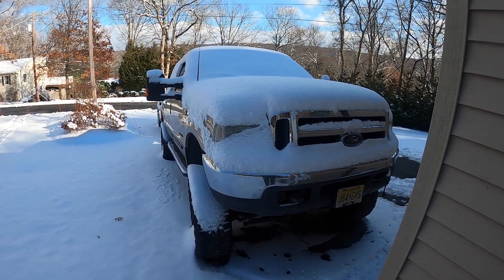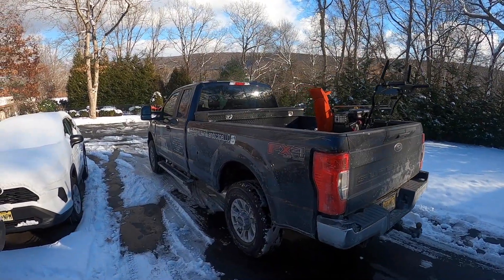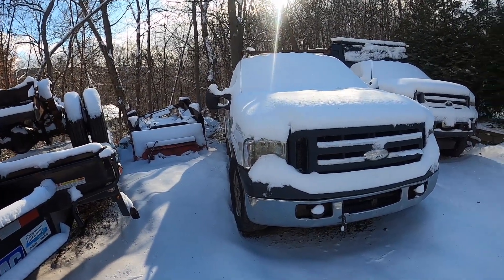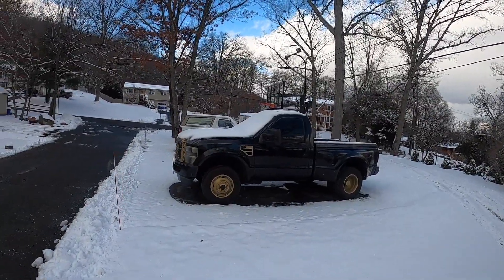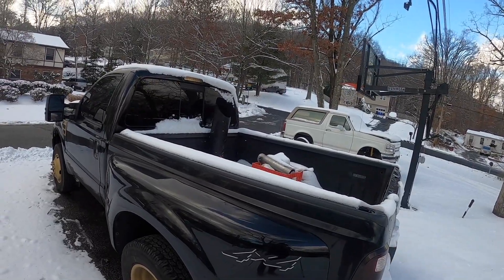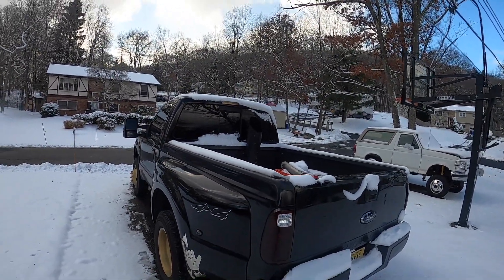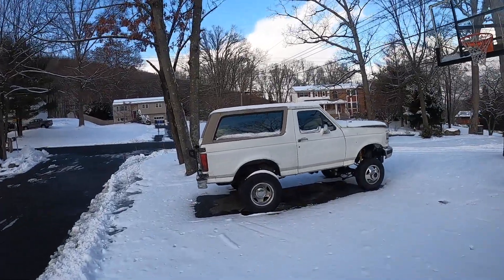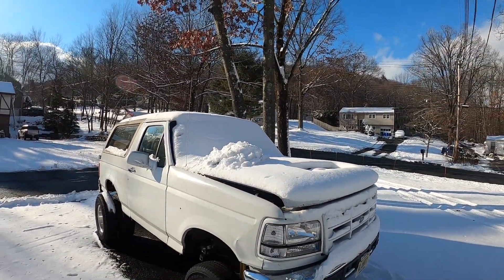What Happens If You FILL a Diesel Exhaust Stack FULL OF SNOW and then START IT UP?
Your guess is as good as mine! Did some cold starting in this video after a little snow storm in NJ. Check out the video to see to for yourself!

WELCOME TO DIESEL 4WD!